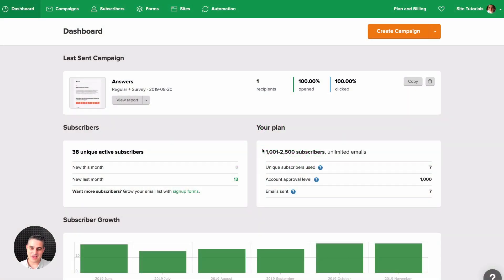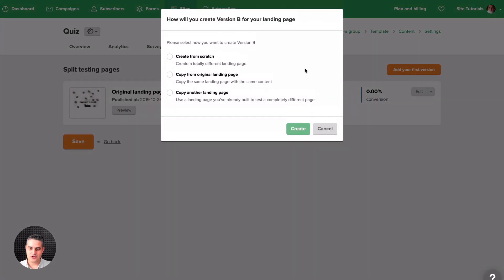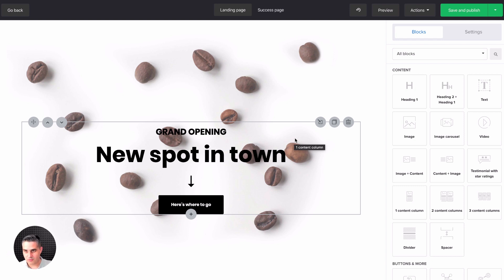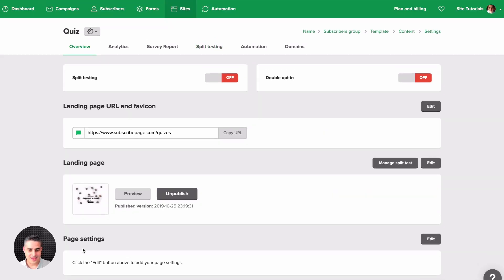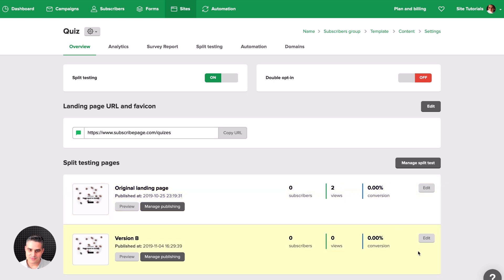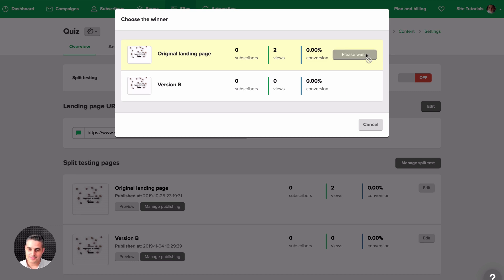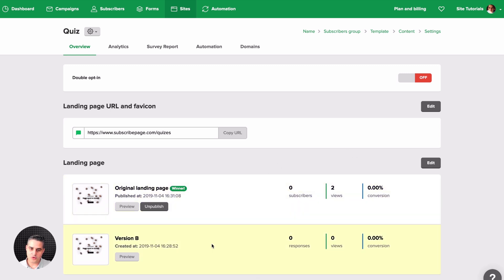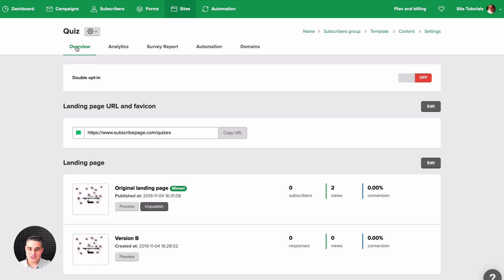Landing Page Split Tests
Note: currently it's not possible to split test a landing page after the split test has been completed. The only workaround is to save your landing page as a template and then use that template to create a new landing page. Suggestion: don't delete the first landing page, because you'll still need to copy-paste some of the SEO information from the old site etc.

Updates? You can sign up for our newsletter